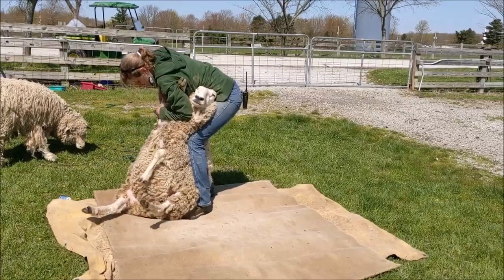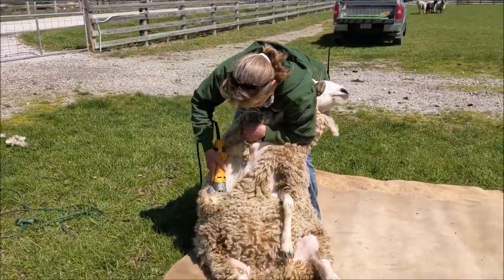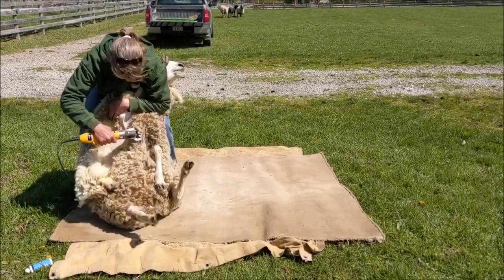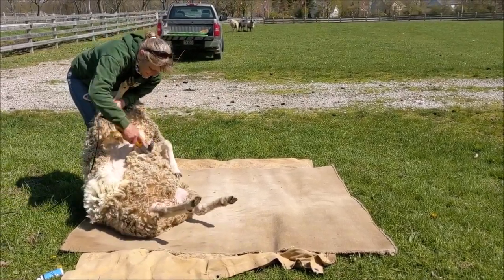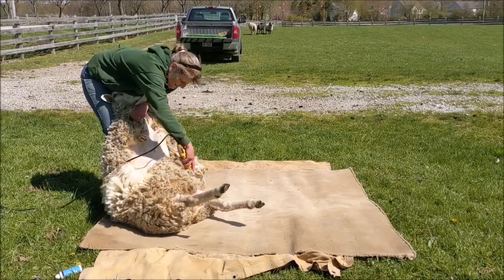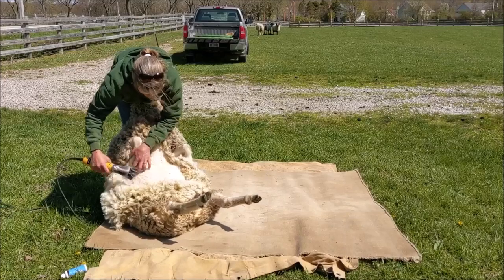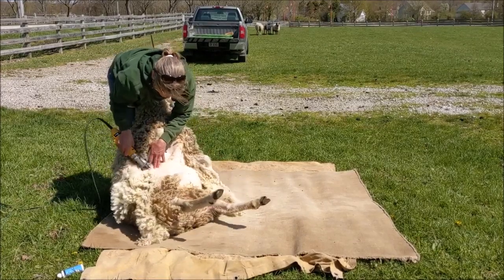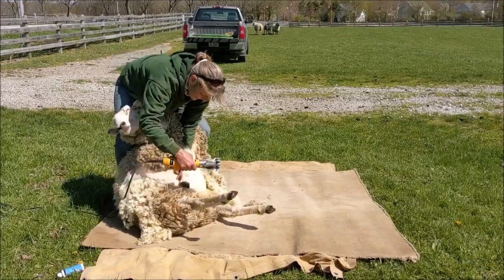Sheep shearing at Lake Metroparks Farmpark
Come out and follow the fiber harvest process from sheep to shawl during Shearing Weekend May 8 & 9, 2021 at Lake Metroparks Farmpark. Sheep will be shorn of their winter coats to obtain wool and prevent them from overheating during hot summer weather. Visitors can meet fiber-producing animals (sheep/goats) that grow their fleece, learn about the care of the animals and harvest the fleece and fiber of the animals as they help shear the sheep (remove their winter coats of wool). Learn how the fleece from these animals can be turned into luxurious yarn and fabrics by spinning, felting and weaving to produce many wonderful products from clothing to blankets.

Sheep shearing demonstrations will be offered throughout the two-day event. For times for these and other activities and presentations